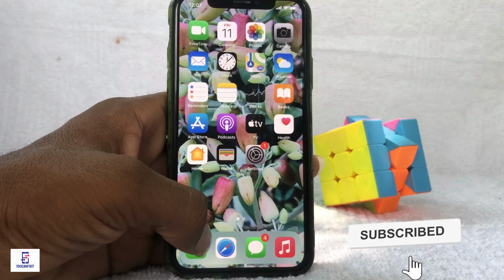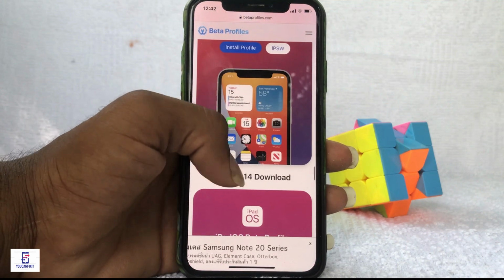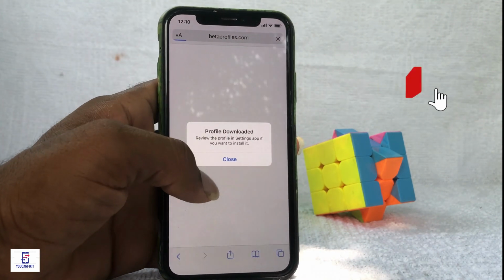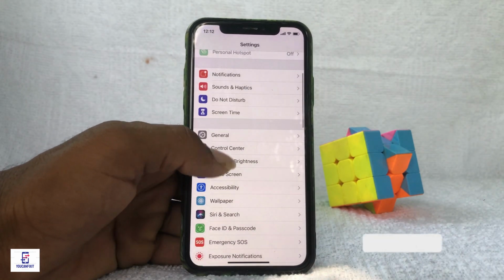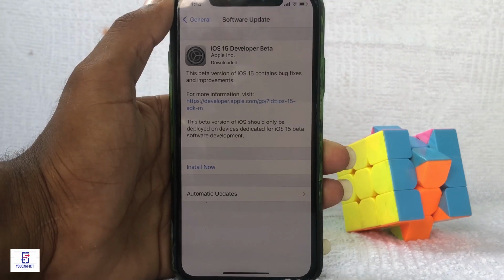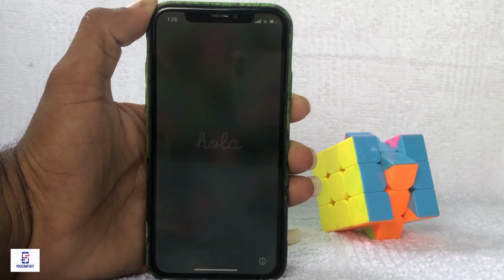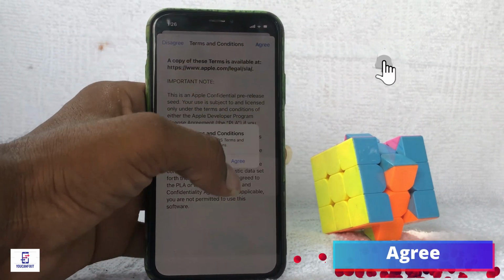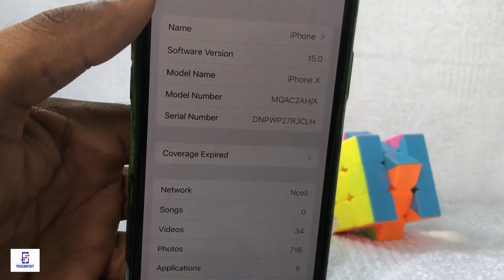How To Install iOS 15|| Install iOS 15 beta 1 Without Computer || beta profile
iOS 15 Beta 1 Download! How to Install iOS 15 beta profile download. iOS 15 and iPadOS 15 betas are now released!